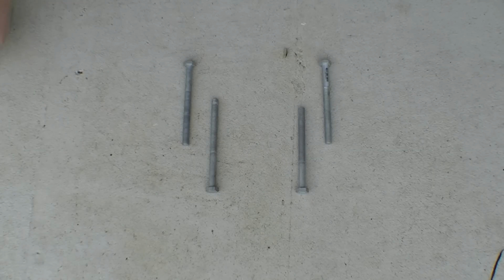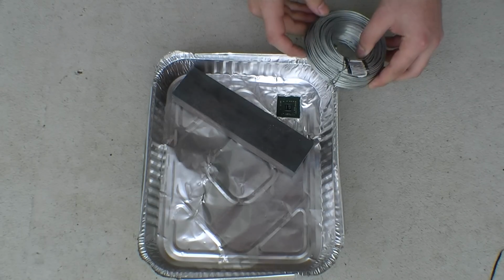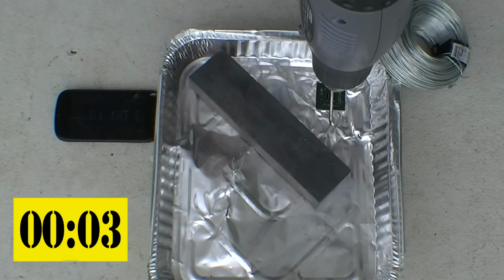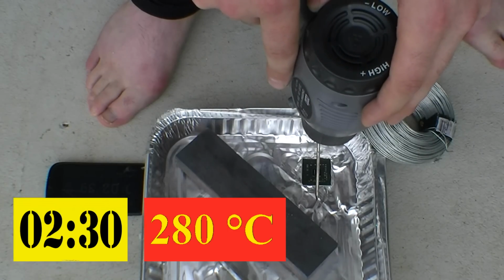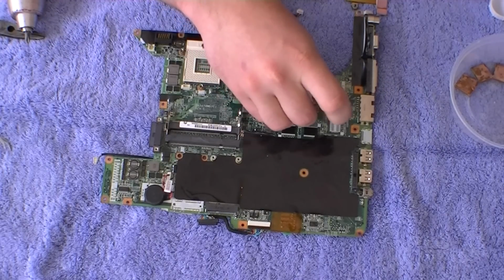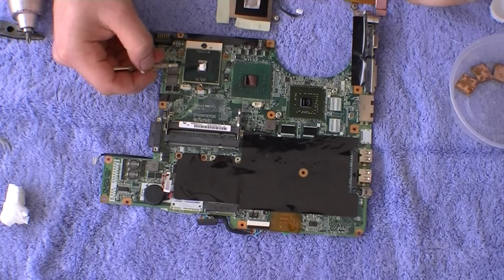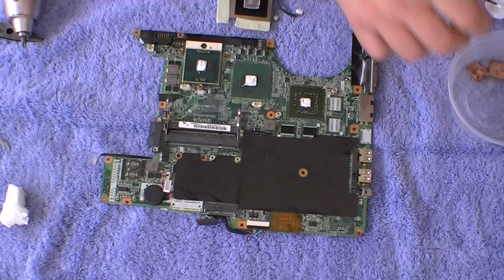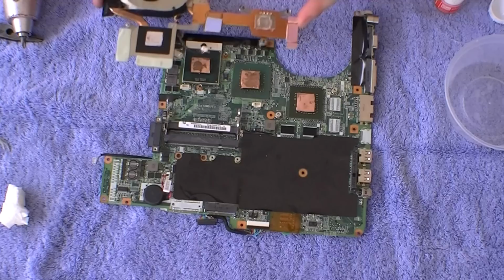HP Pavilion Reflowing GPU (FIX SCREEN PROBLEMS ) Part 2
NOT HAVE THE TIME BUY NEW LAPTOP